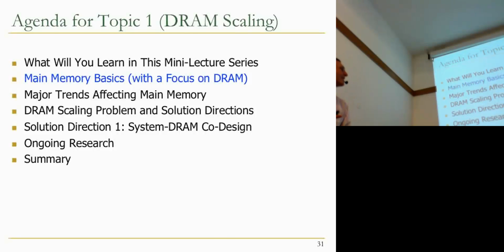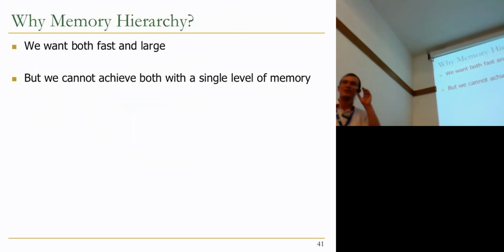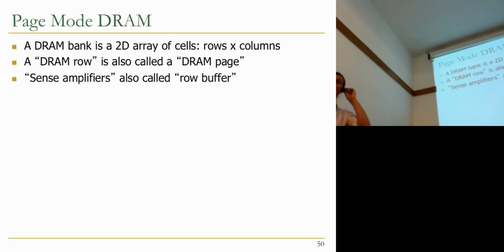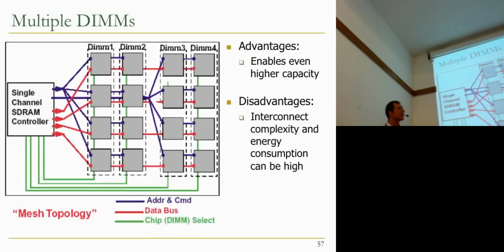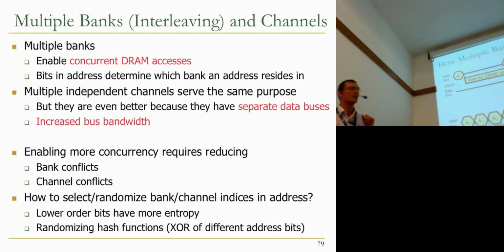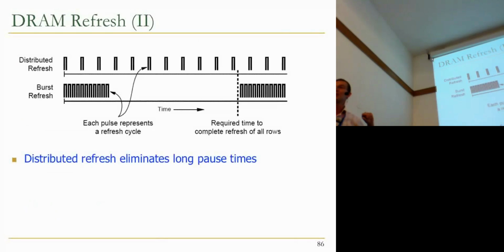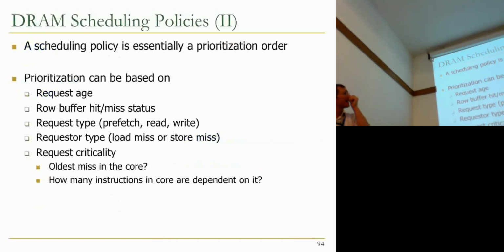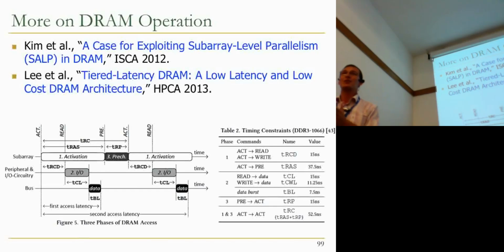Module 3.5 - Main Memory (2 of 7) - 740: Computer Architecture 2013 - Carnegie Mellon - Onur Mutlu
Module 3.5:  Main Memory (2 of 7)